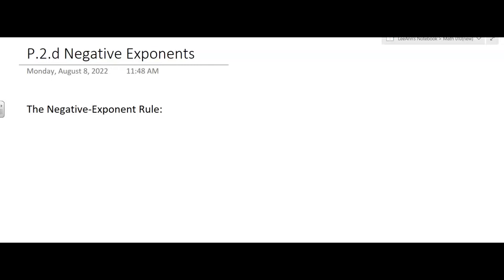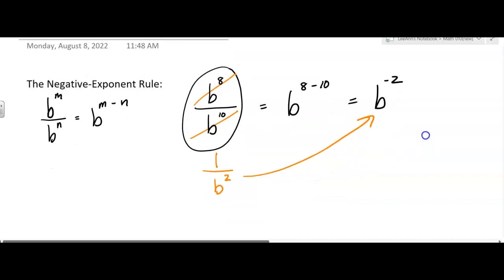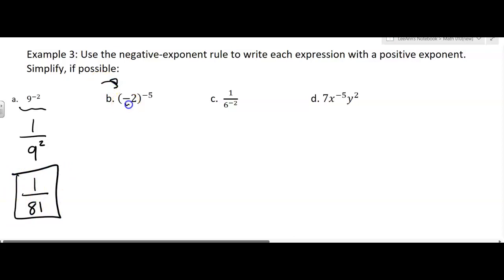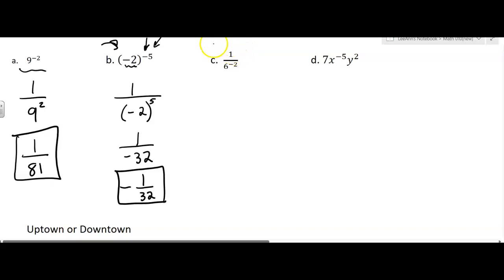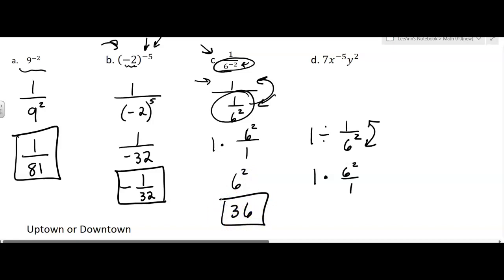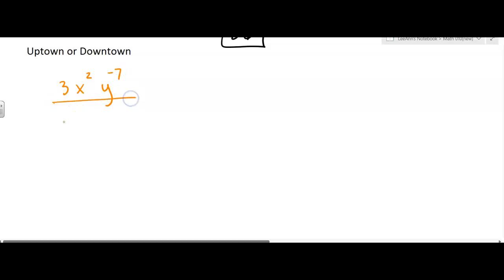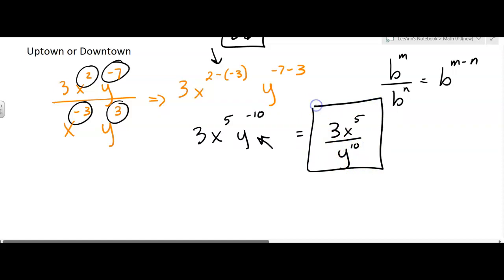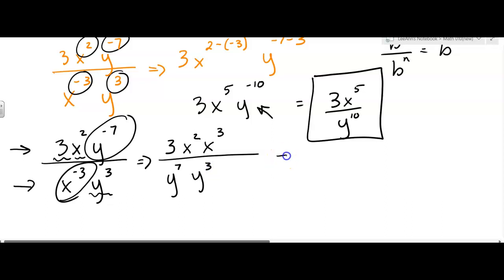P.2.d Negative Exponents